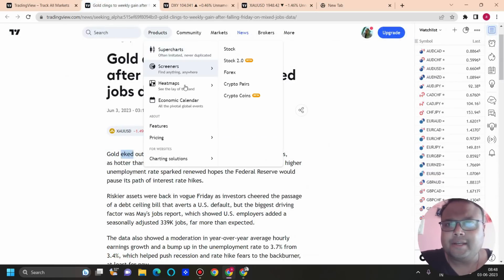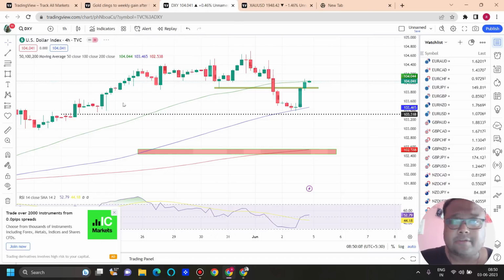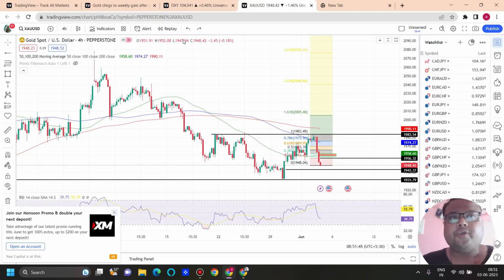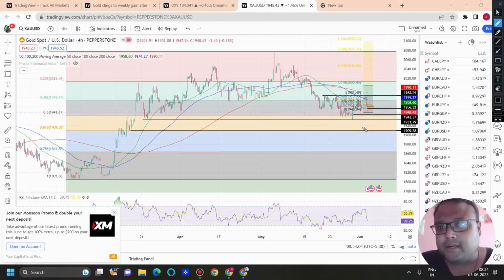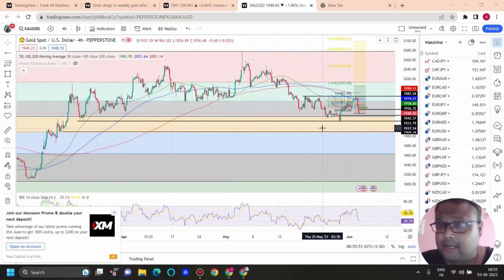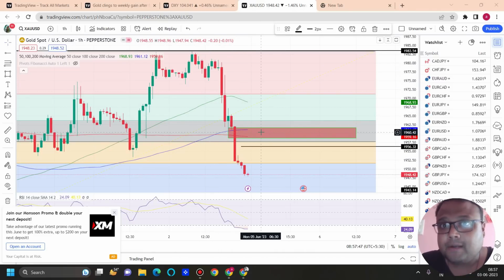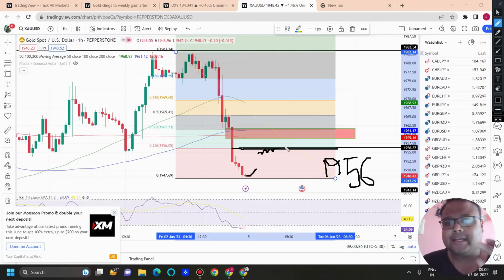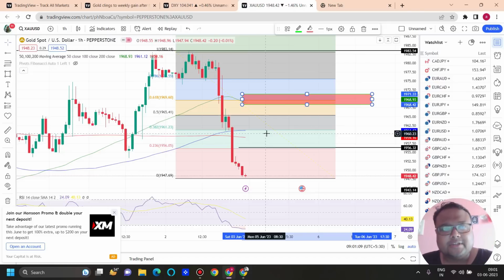GOLD XAUUSD Strategy MONDAY 5 JUNE | XAUUSD Analysis MONDAY 5 JUNE | XAUUSD Forecast MONDAY 5 JUNE